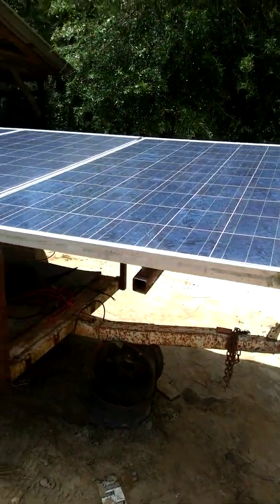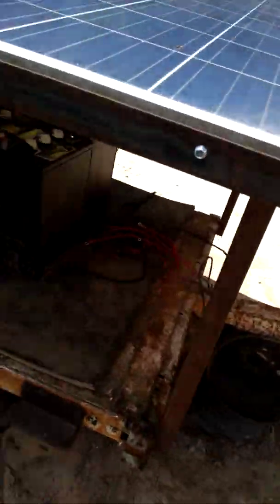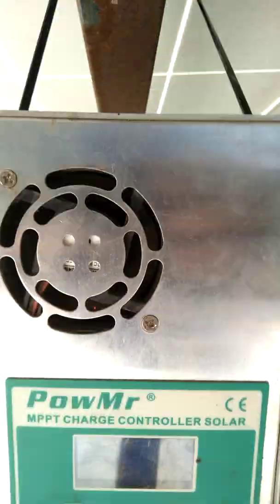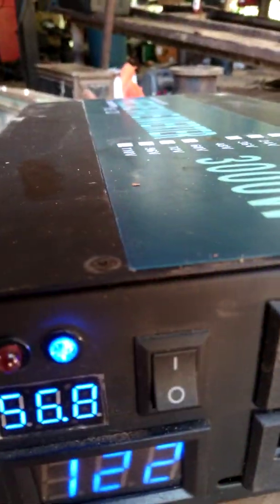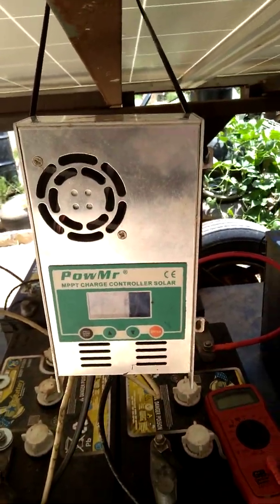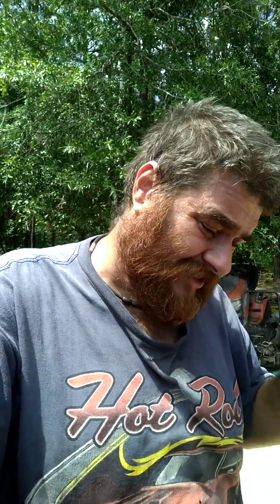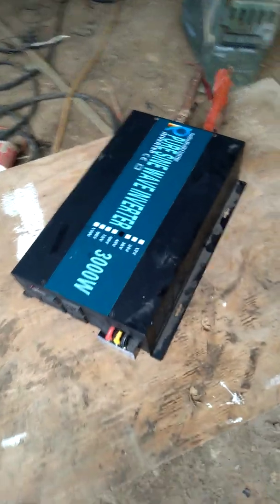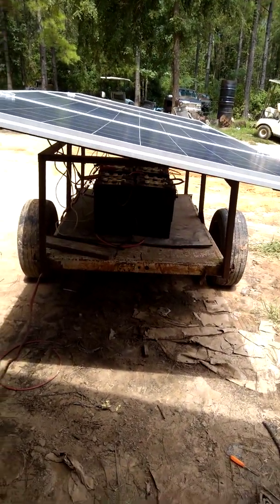home-built solar generator